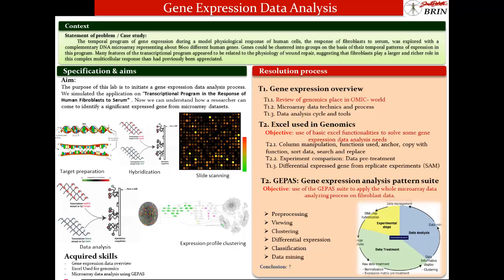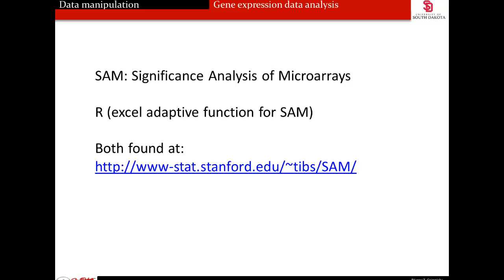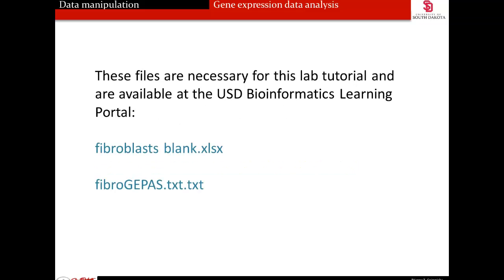Gene Expression Data Microarray Lab Part 1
This is a three part lab tutorial exercise touching on microarray data analysis using SAM 3.05and R 2.8.1 on Microsoft Excel and a brief overview of GEPAS tools.